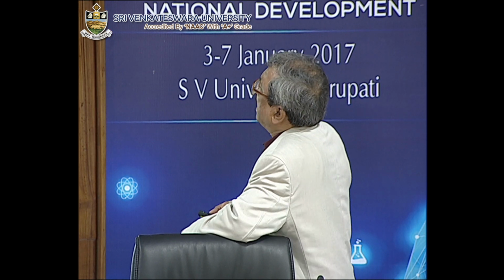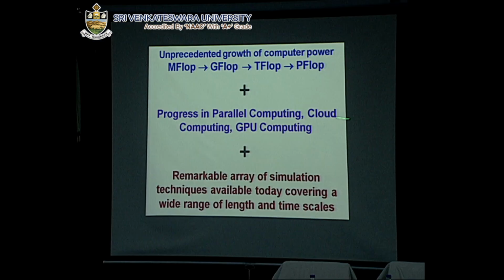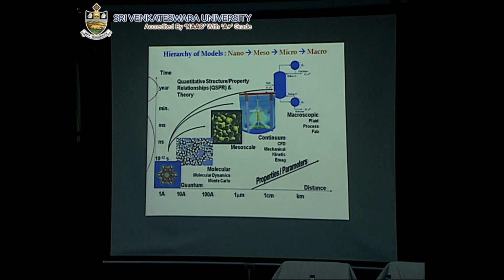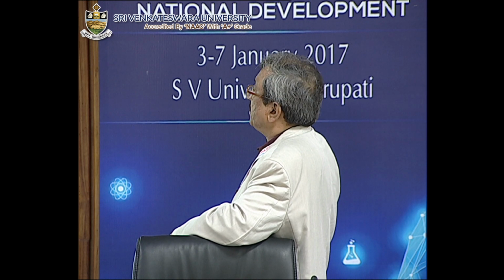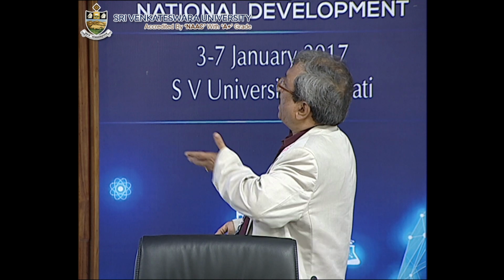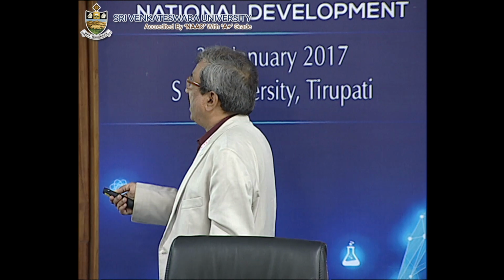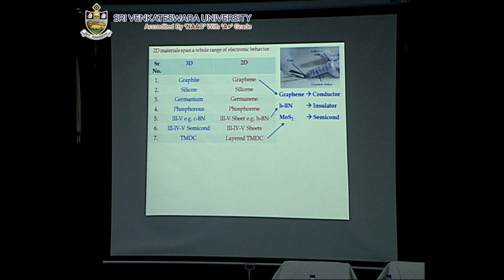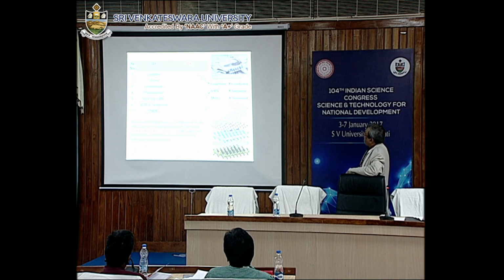Computational Material Science: Prof. G. P. Das | High Performance Computing (HPC)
Session:
Scientific Application Of High Performance Computing (HPC)
104th Indian Science Congress,
Tirupati.